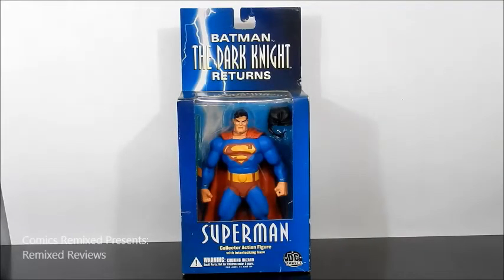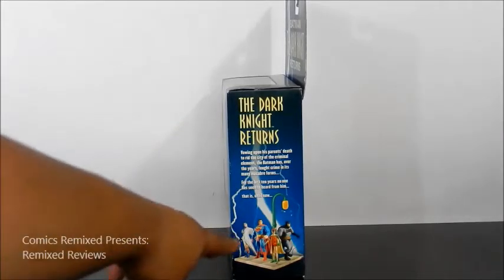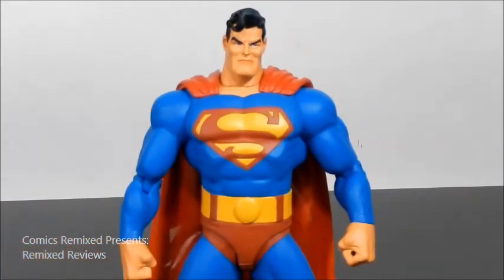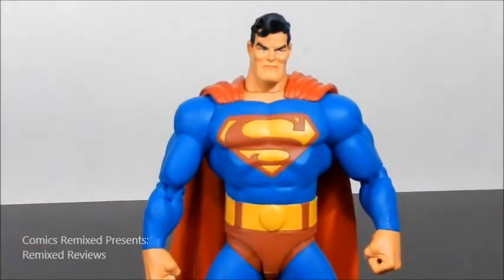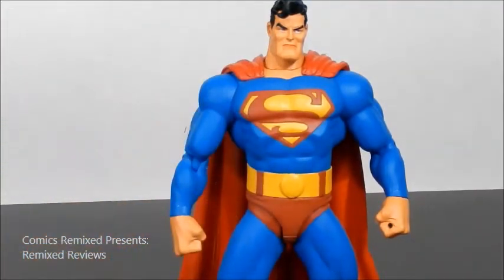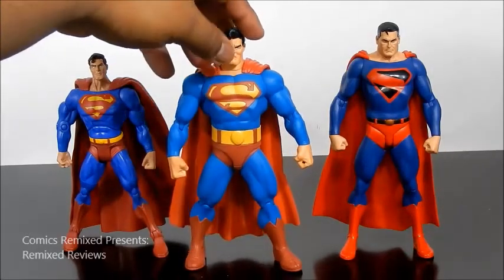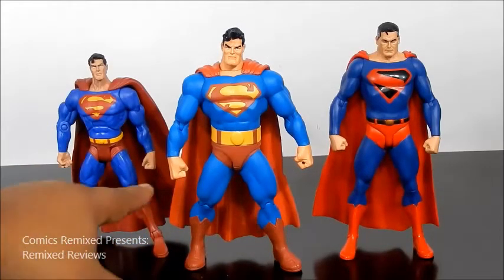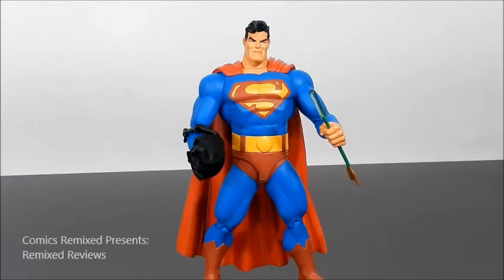Superman: The Dark Knight Returns Series Review!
Comics Remixed presents a show dedicated to highlighting all the pieces in everyone's toy collections. It might take us a while but we will make the time. As a collector myself, I don't normally open the box but I decided do this for those of you who won't or can't. We hope you enjoy our review on the Superman from the dark knight returns line.